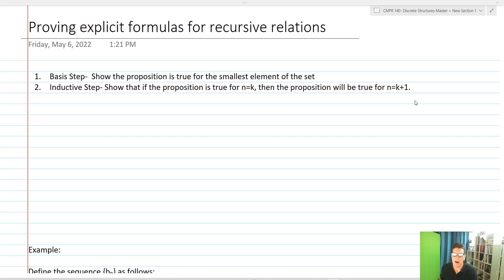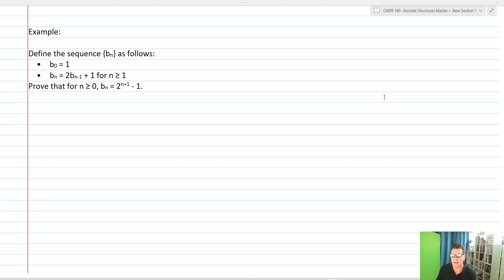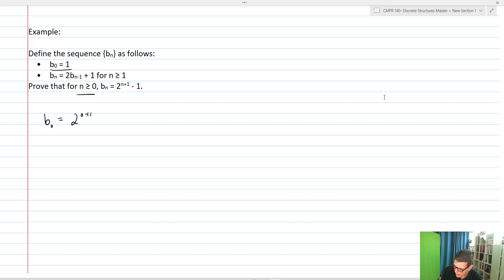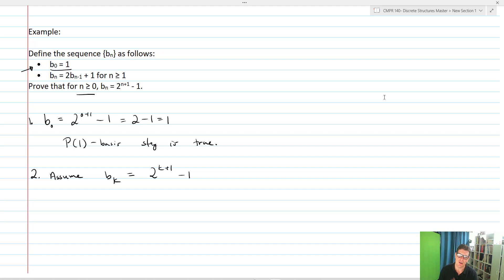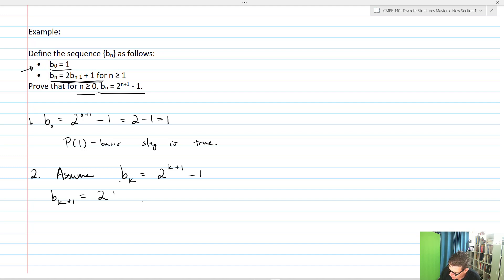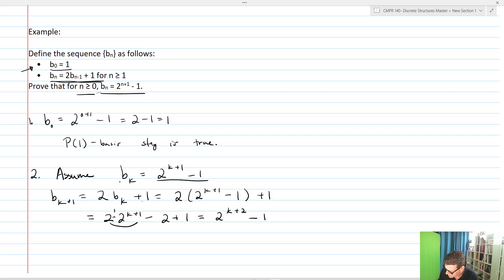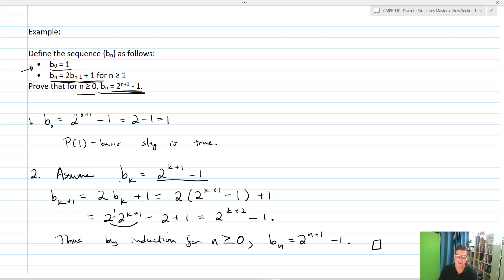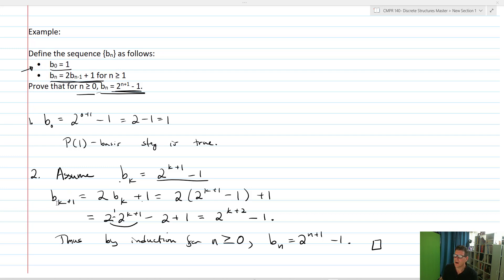Proving explicit formulas for recurrence relations using induction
In this video, I show a basic technique for proving explicit formulas for induction.